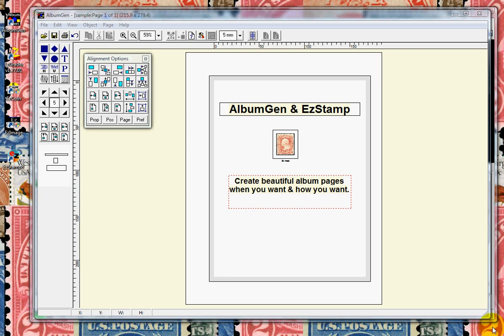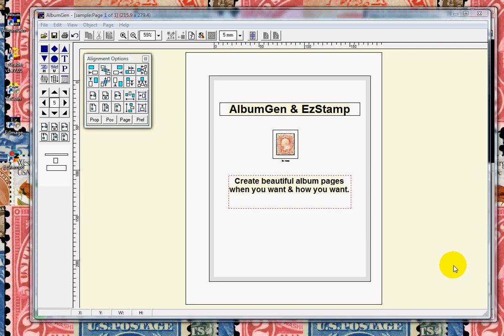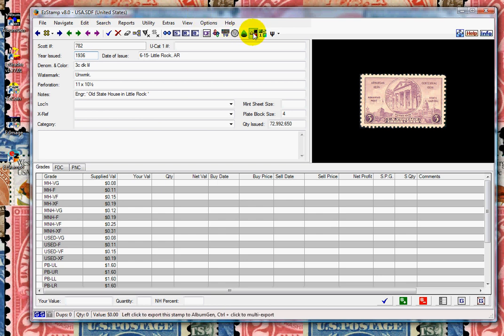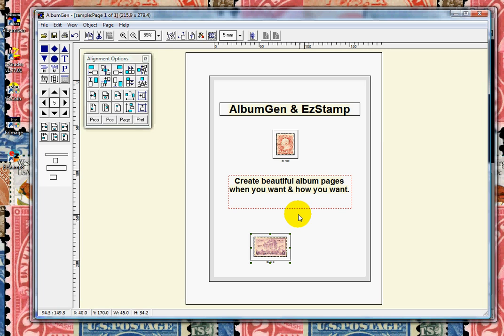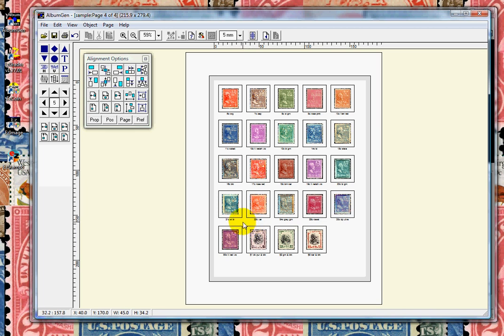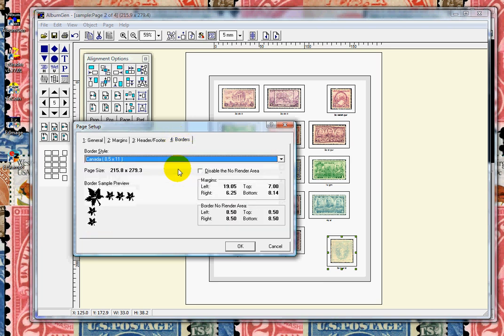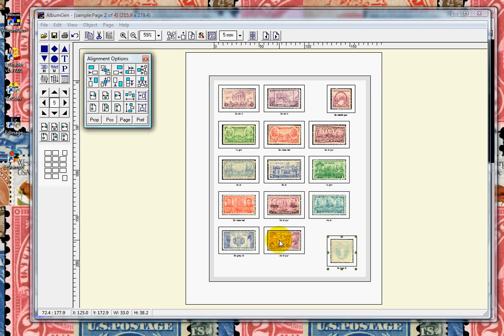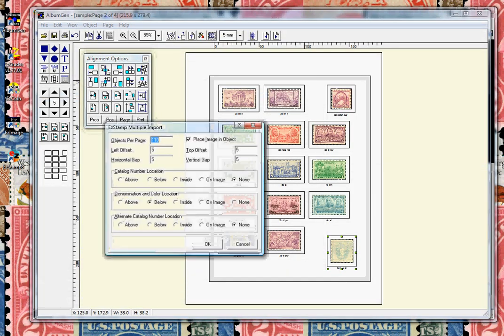Albumgen: Stamp Album Software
AlbumGen. The easiest way to create stamp album pages.
Save hundreds of dollars on annual supplements.
Create pages when you want & how you want. Save, Edit & print them any time.